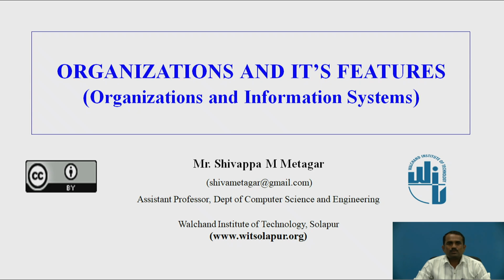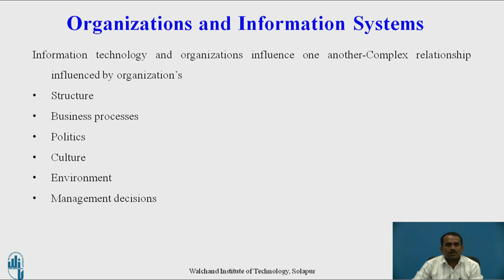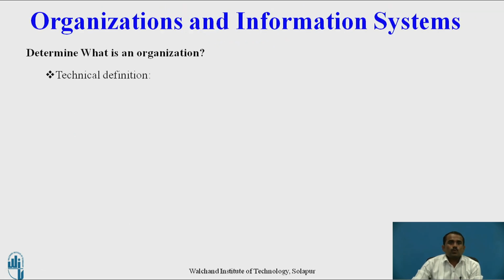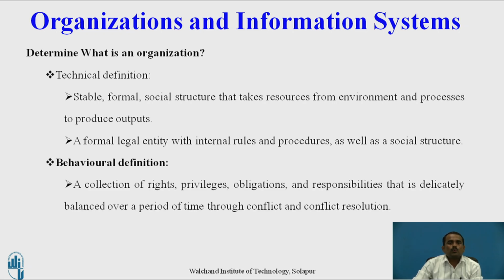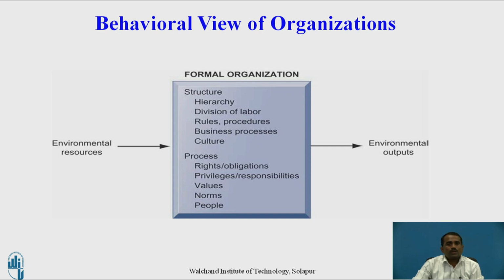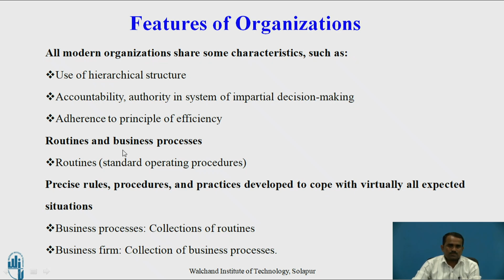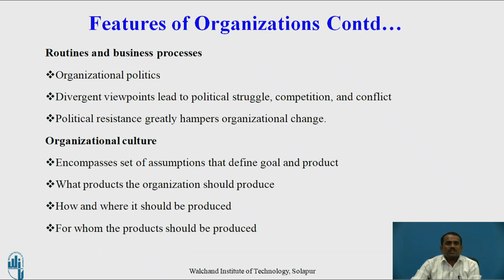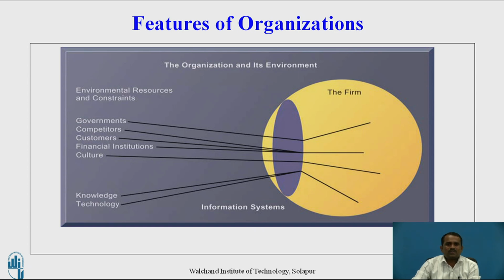MIS Features Impact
Mr. Shivappa M Metgaar
Assistant Professor,